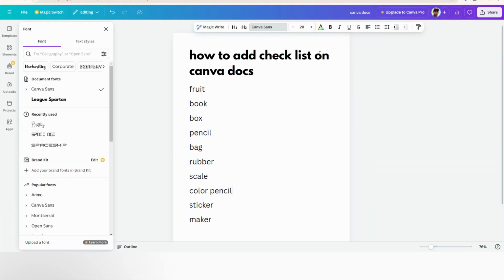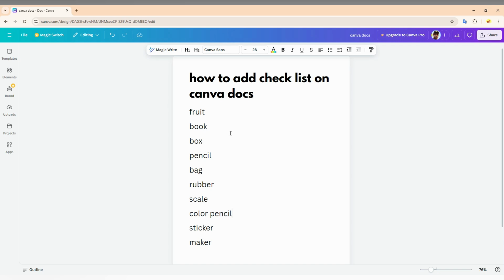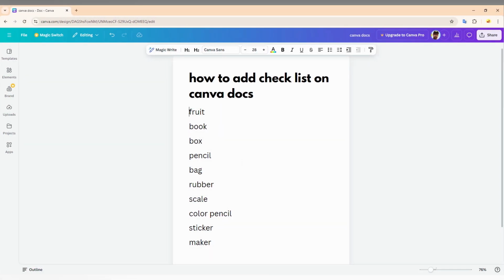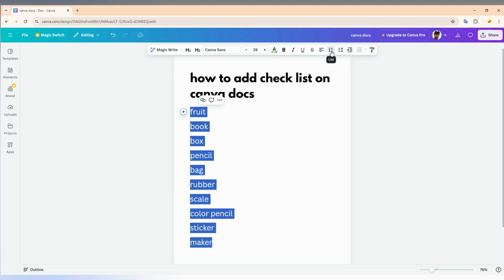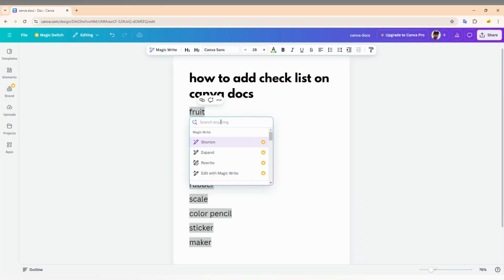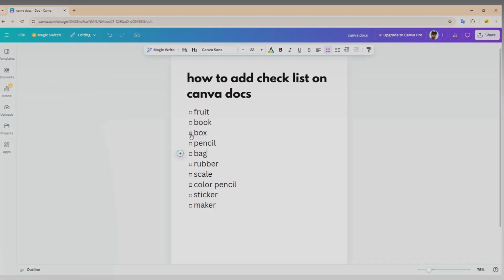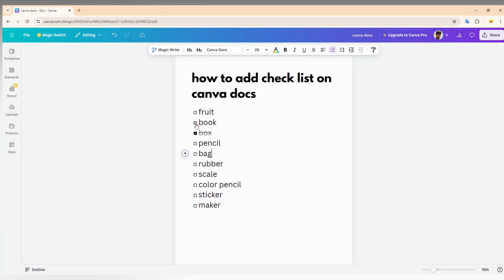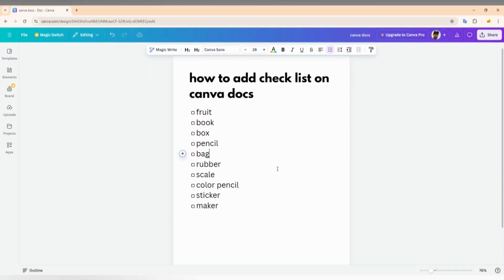Add Checklist to Canva Docs FAST | how to add check list on canva docs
how to add check list on canva docs | add check list in canva docs